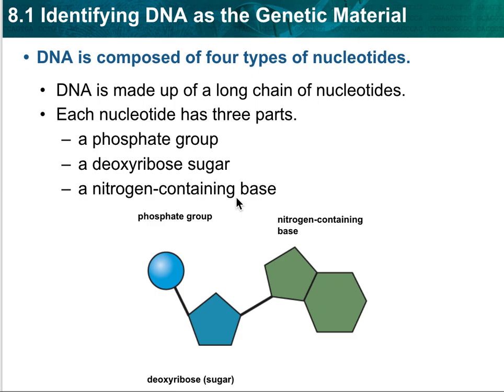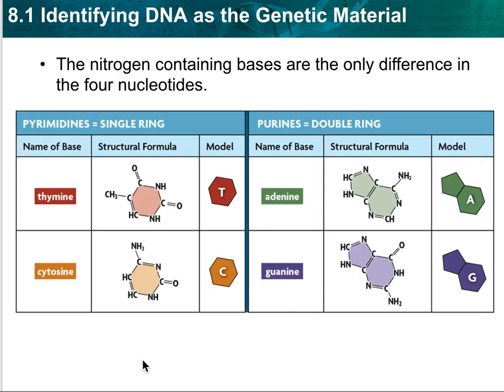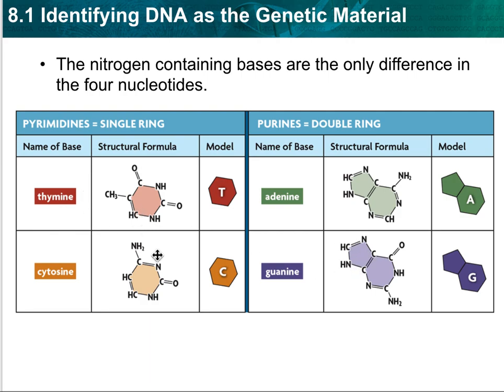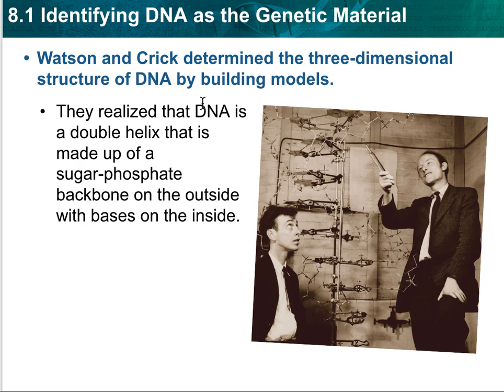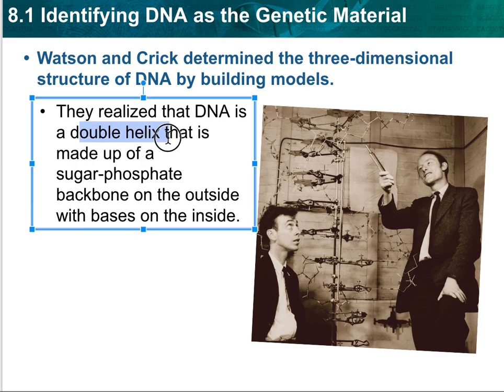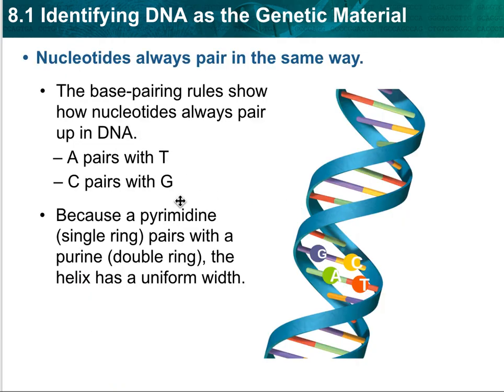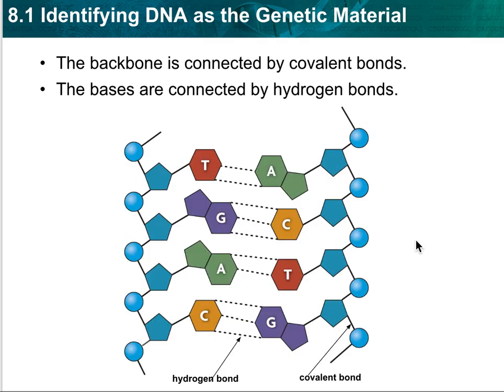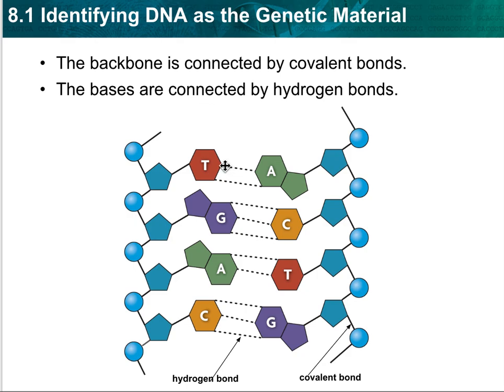8.2 Structure of DNA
Biology Lesson